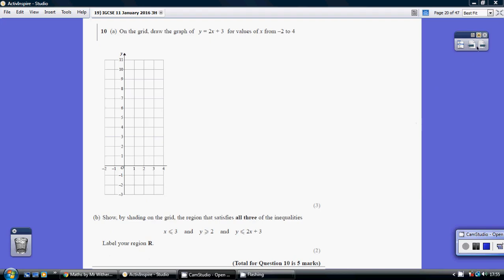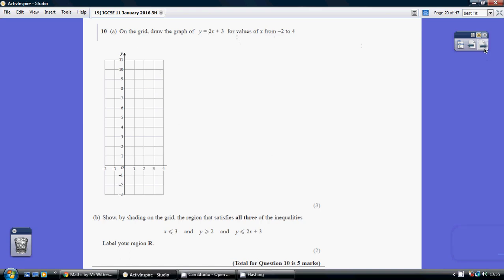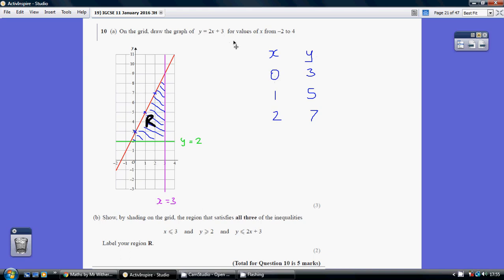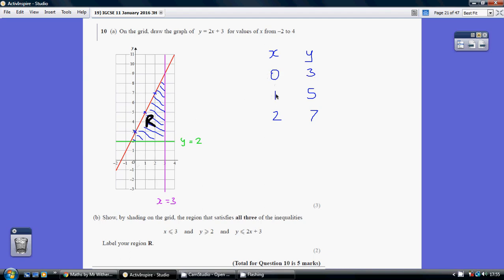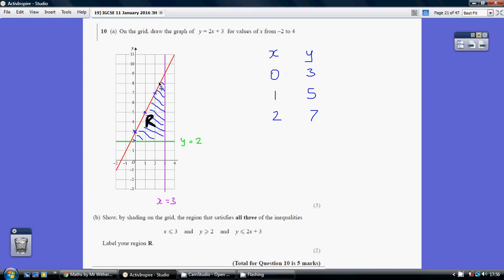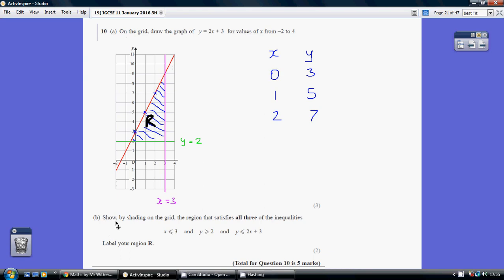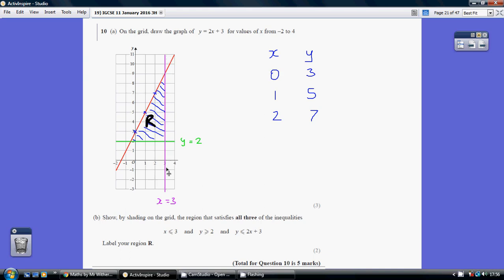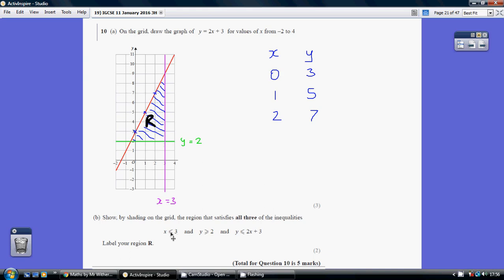19) Edexcel IGCSE 3H - 11 January 2016 Q10